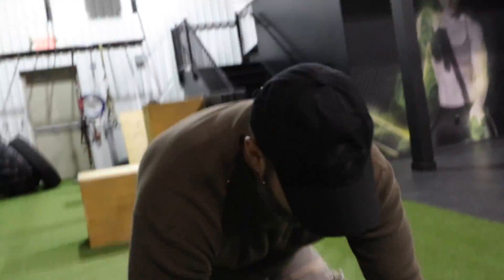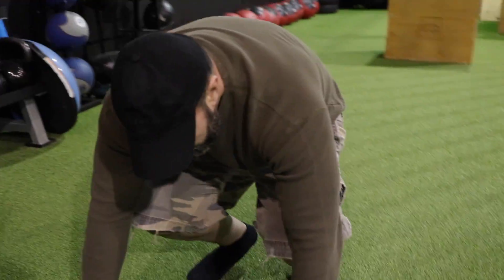At Home General Warm-Up & Fitness Exercises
WARM-UP
Overhead Raise to Behind-the-Neck Press and Back (using a 9lb aerobic bar) 10 reps
Alternating Forward Stretch (diagonal toward each foot) (using a 9lb aerobic bar) 10 on each side
Overhead Backward Squeeze (using a 9lb aerobic bar) 10 reps
Frontal then Overhead Pauses (using a 9lb aerobic bar) 10 reps

STRETCHING
Single Arm Shoulder Stretch on each side
Behind-the-Back Shoulder & Neck Stretch
Standing Cat Stretch for the Back
Standing Overhead Oblique Stretch
Sprawling Stretch (cat stretch)

CALISTHENICS
Dive Bomber Push-Up 10 reps
Swimmers 10 reps
Kickouts (Half Burpee) 10 reps

KIDS & ADULTS